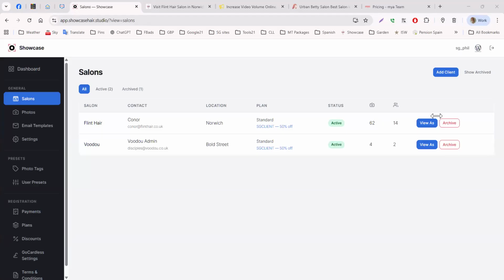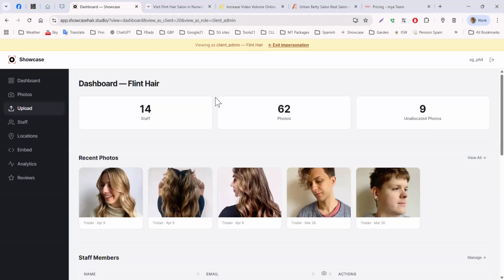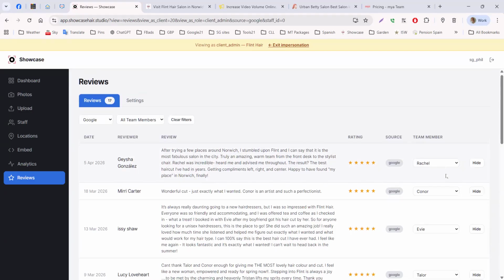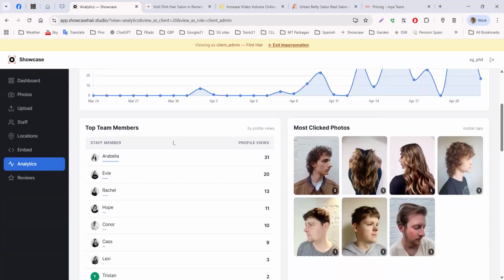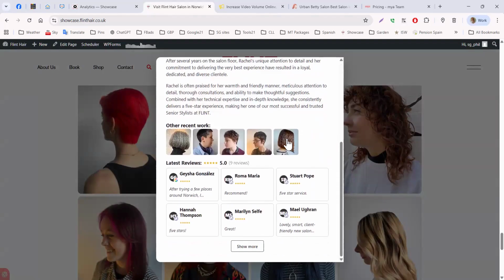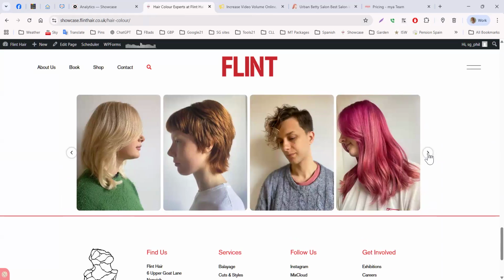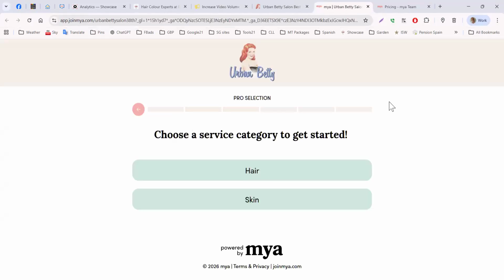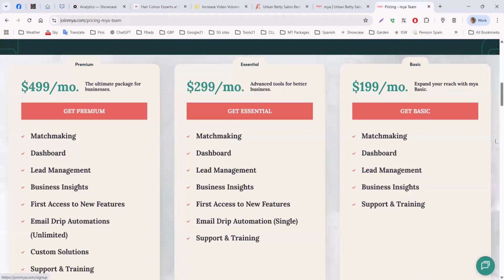Showcase Hair part 2